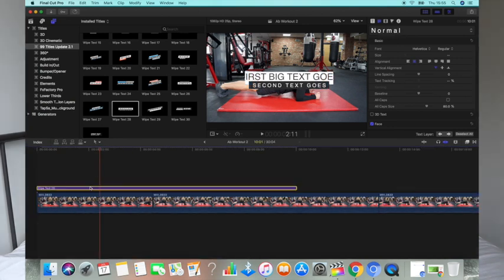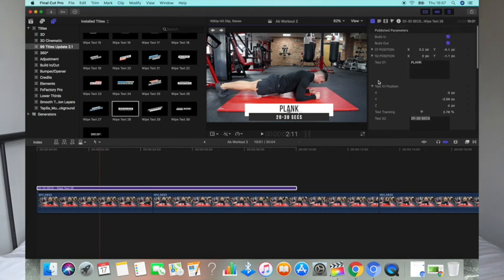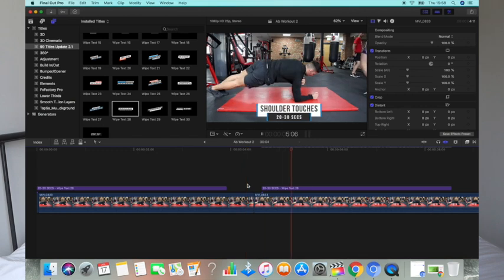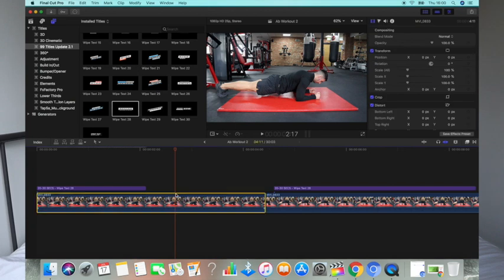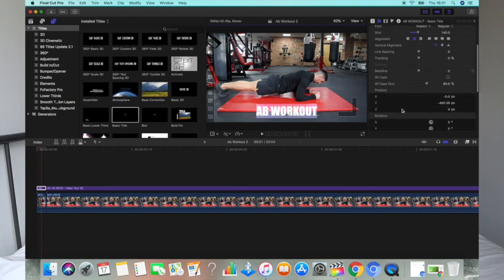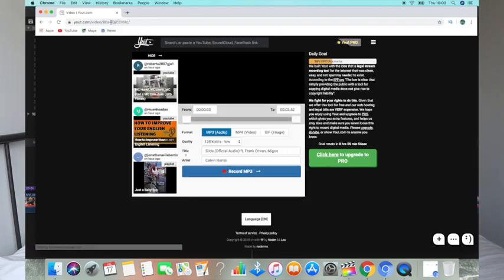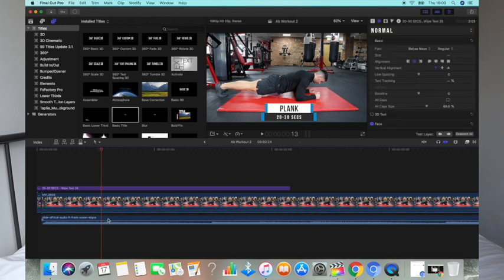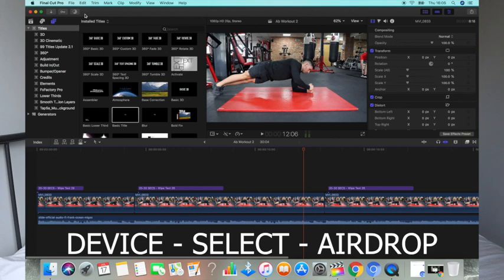HOW I EDIT MY INSTAGRAM FITNESS VIDEOS | FINAL CUT PRO | HOW TO EDIT (THUMBNAIL, MUSIC, TITLES)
Hey guys, welcome back to another YouTube video!

In this one, I go through step by step how I create my fitness videos for instagram.

For all online coaching enquiries, fill out this form⤵️

MUSIC
► Track Title: "Golden Hour"
● Description: Chill Lo-Fi Hip-Hop Instrumental Beat - Reflective, emotive, smooth flow, calm chill-hop music.